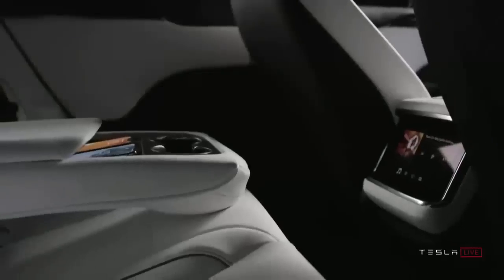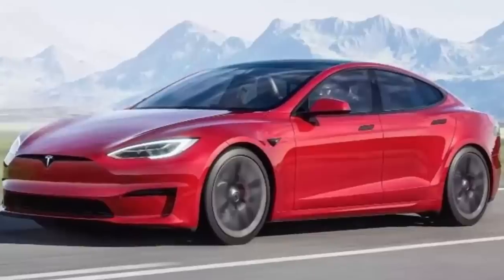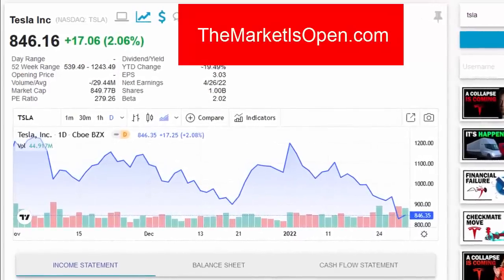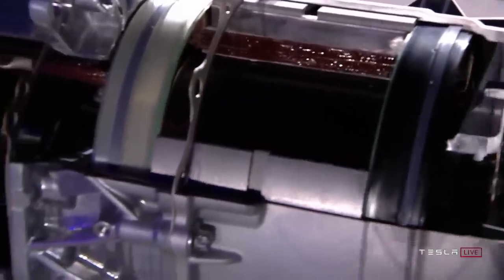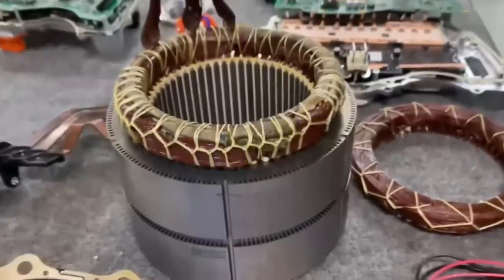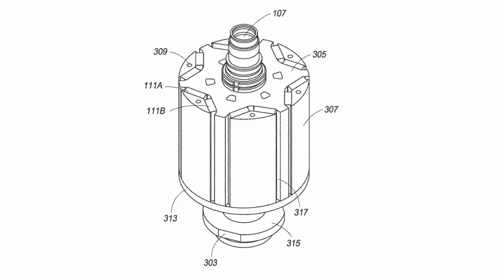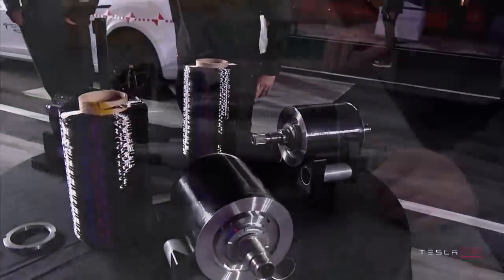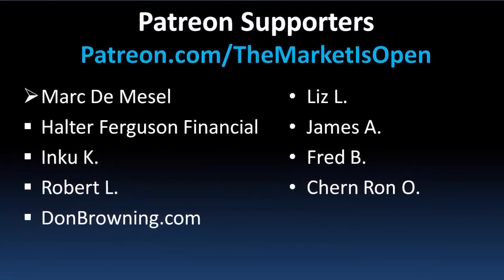The Brilliant Engineering of the Model S Plaid Motors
Elon Musk originally unveiled the Model S Plaid just under a year ago, which is not only the world's best electric car, but also the fastest, safest and most performant car in the world. Model S Plaid break many records, but now Sandy Munro is digging deeper to see just how Tesla is able to do it. Plaid comes with carbon fiber wrapped motors, for which Tesla invented the machinery in order to produce this new technology. The insane power comes from Limit of Physics Engineering as Elon Musk calls it, and this as absolutely blown Sandy Munro's mind. Tesla has also patented the Plaid motor design, which is completely revolutionary and changes everything Sandy Munro knows about how to build an electric motor.

E ln(musk) T-Shirt